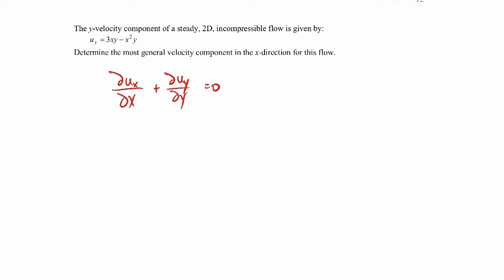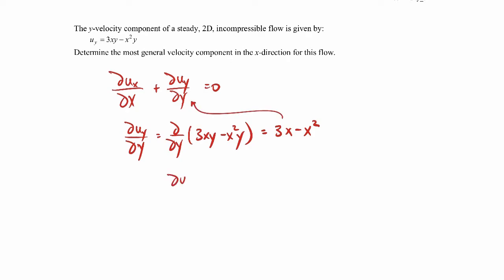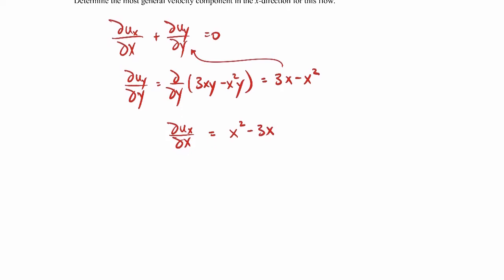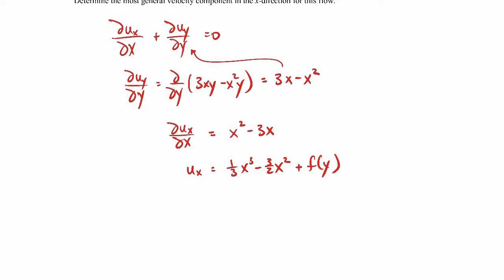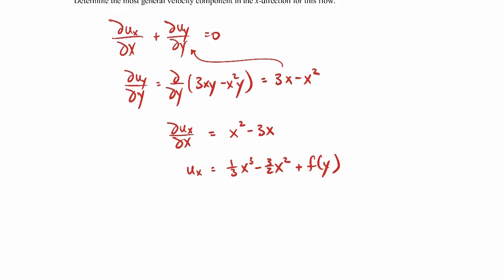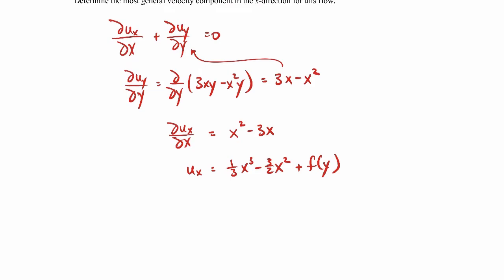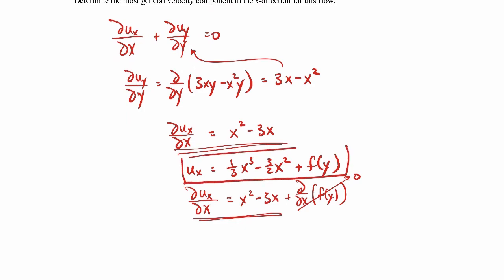Continuity Equation Example - continuity_02